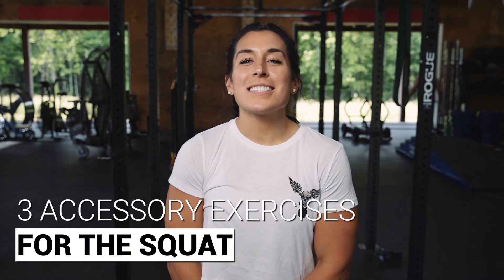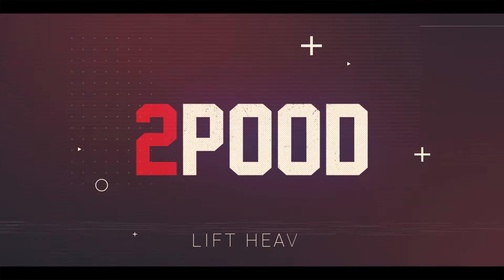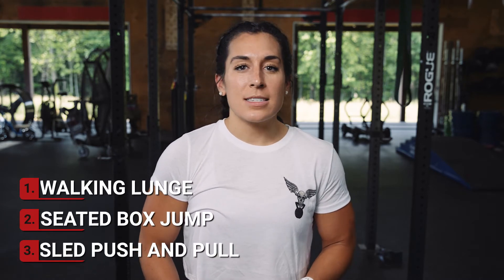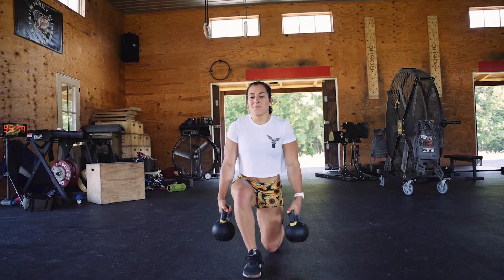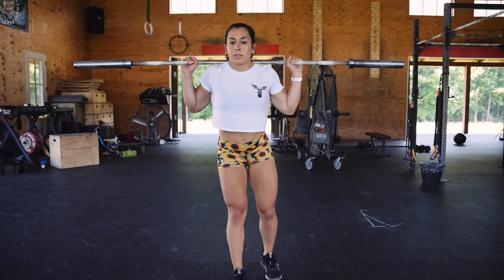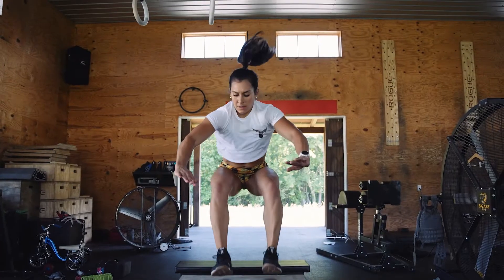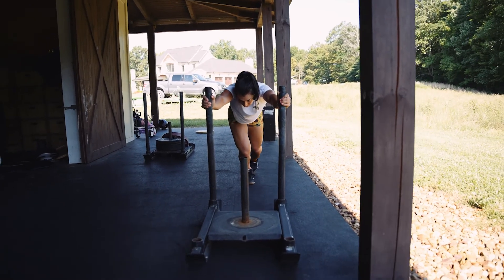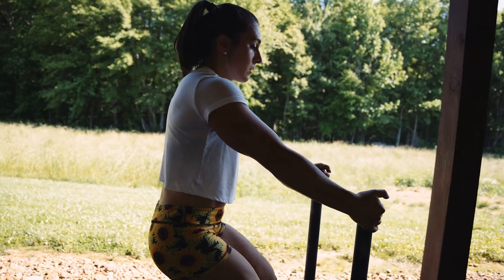The 3 Best Accessory Exercises For The Squat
At 2POOD we're all about helping people Lift Heavy!

Here are the 3 best accessory exercises for the back squat:

0:00 Intro
0:20 Topics
0:36 The Lunge
0:50 Seated Box Jump
1:08 Sled Push and Pull
1:28 Wrap Up